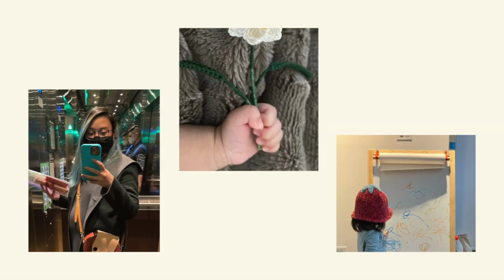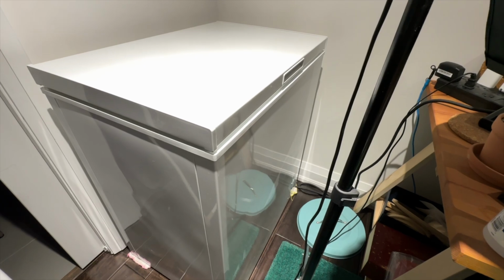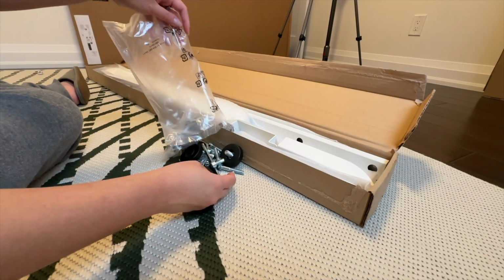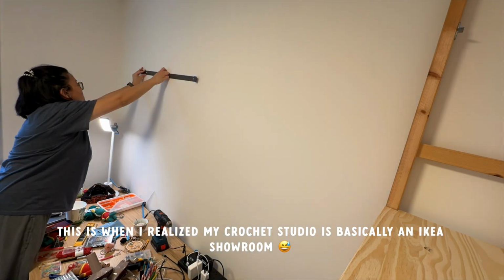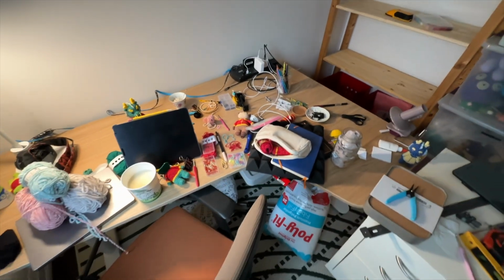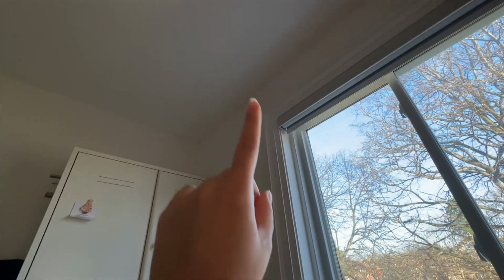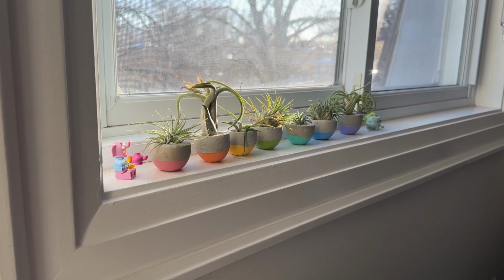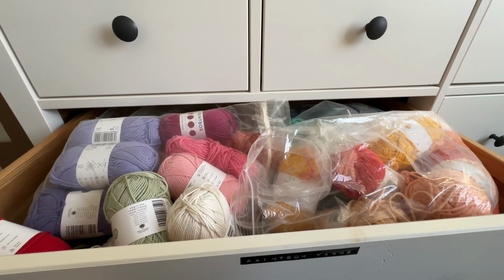[MOVING VLOG] Crochet Studio/Office Makeover 🌱 | olliehollycrochet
Join me as I move my crochet studio out of the basement! My office space been long overdue for a major makeover and decluttering.

MY LINKS
Free Amigurumi Patterns on my blog!

MENTIONED IN THE VIDEO
IKEA Bekant Corner Standing Table

IKEA Ivar Shelf

Utility cart

Peg Board

Harvmatta Box

IKEA Tromma Clock

CHAPTERS
00:00 - Introduction
00:45 - Before
02:00 - New Space!
03:40 - What I really think about this table.
05:48 - Reorganizing everything